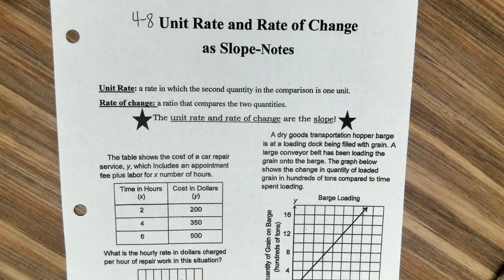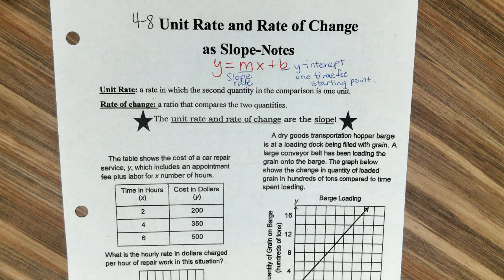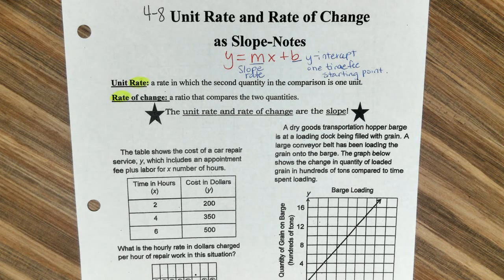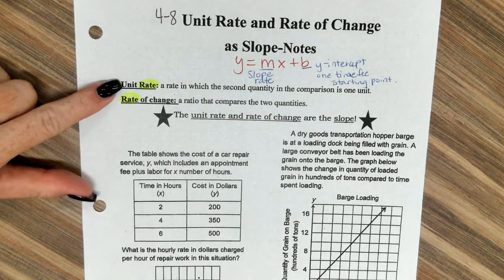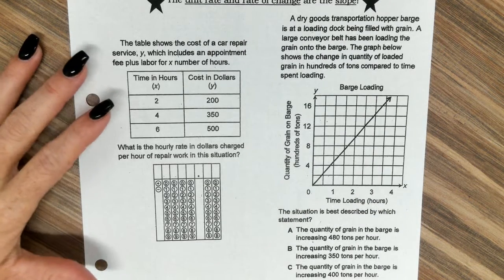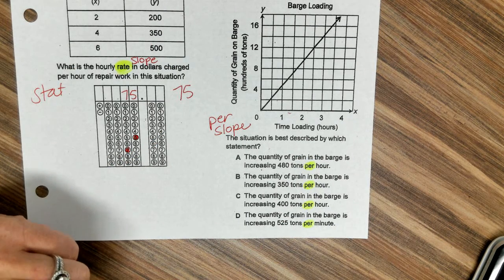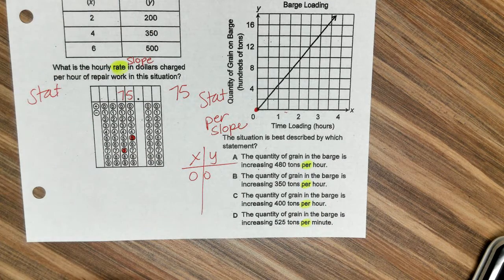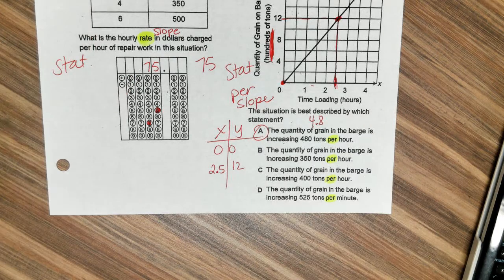Math 4-8 Unit Rate and Rate of Change as Slope